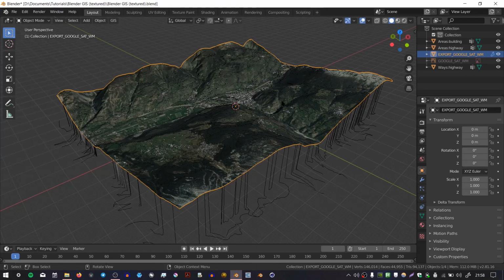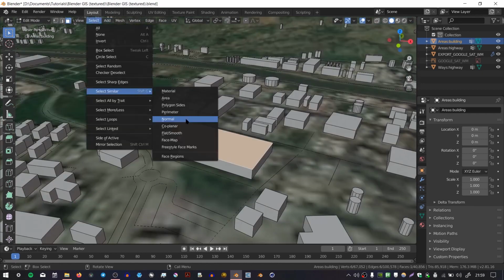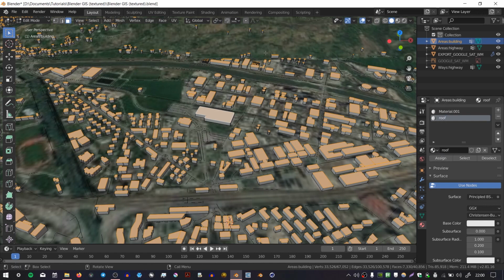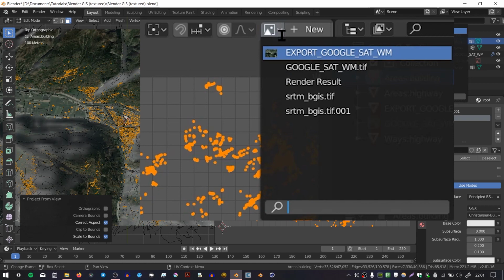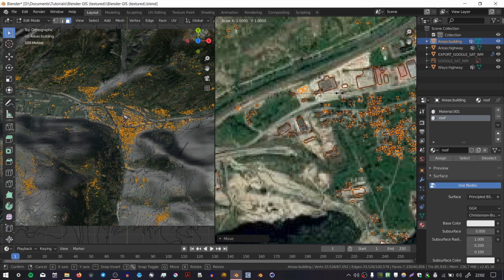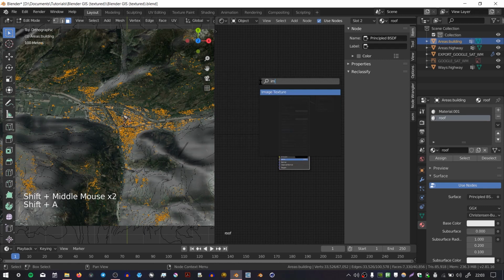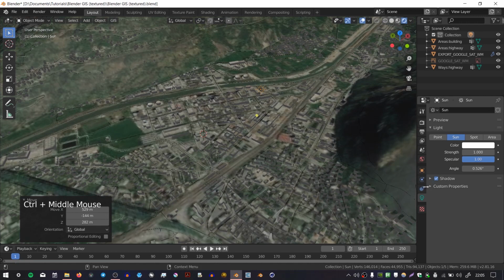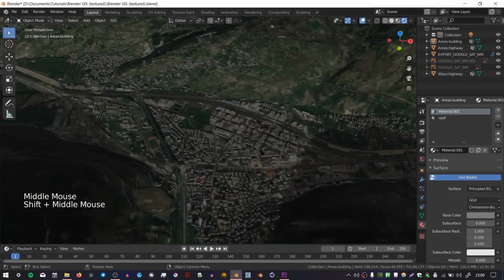Blender GIS Texturing Buildings